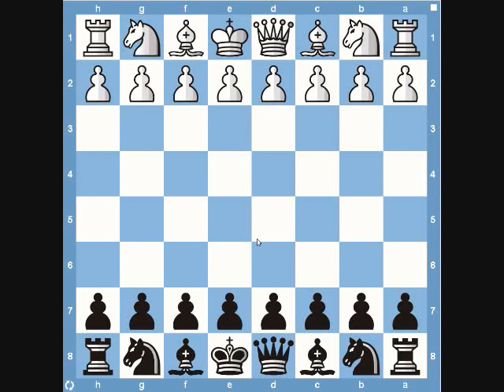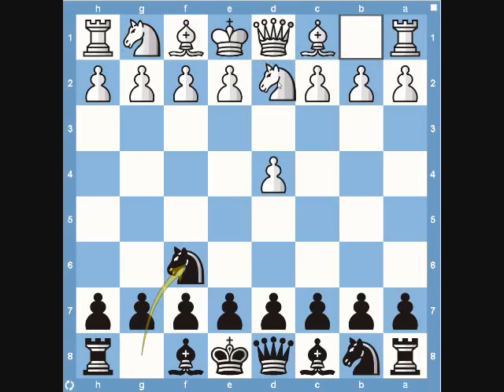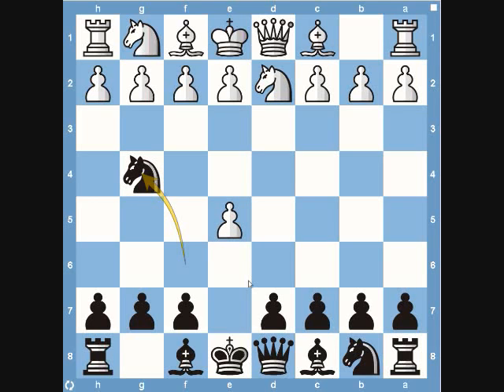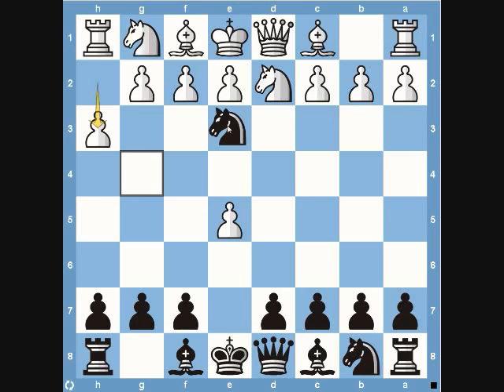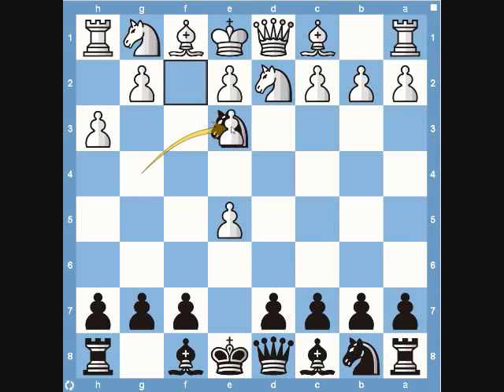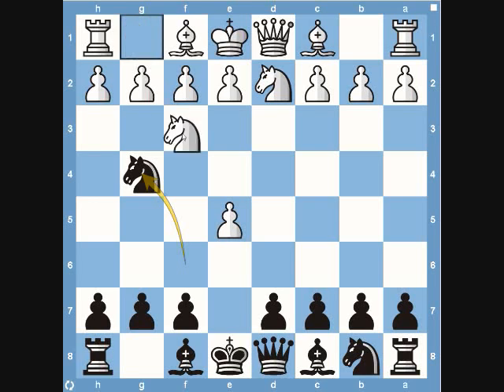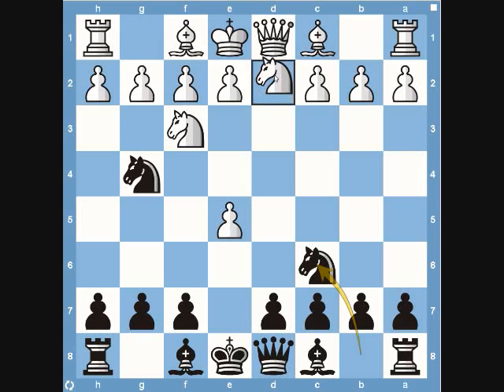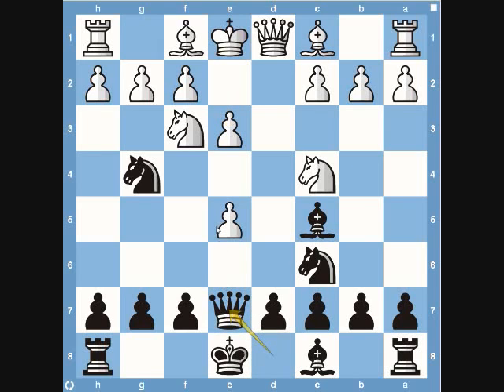Chess Traps Budapest Trap